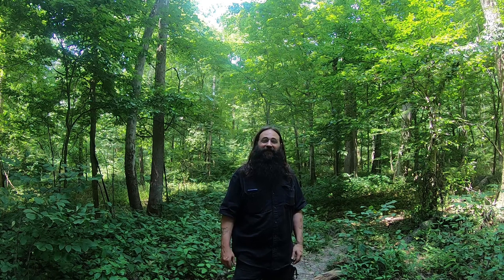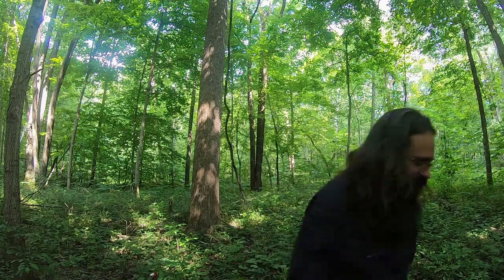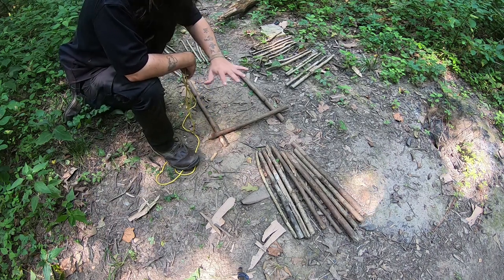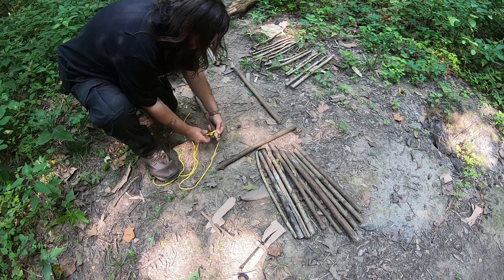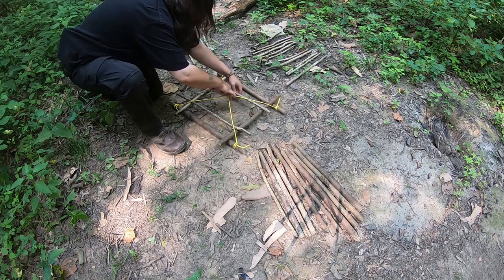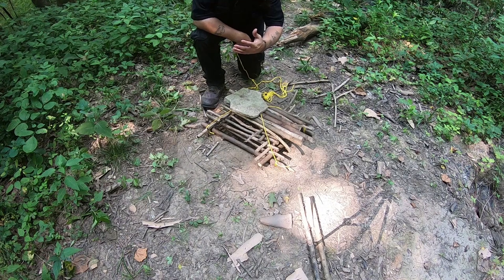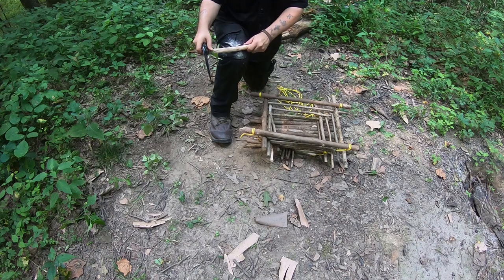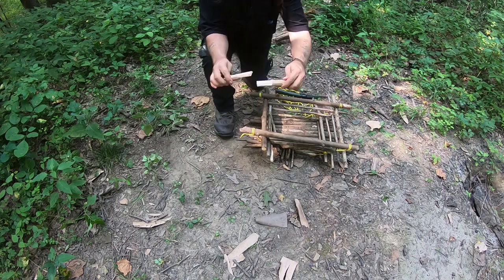Fishing-Foraging-Hunting-Trapping Let's Talk About The Best!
It has to be said that all methods of gathering food are important skills to have whether it be Fishing, Foraging, Hunting, or Trapping, and breaking down to the barebones of it, all methods are limited to opportunity. At the end of the day though, the most important thing is finding food and continuing on to see tomorrow. However sticking with the different methods among the different skillsets we can learn, there is one method that stands above the rest. Fishing is awesome but it is limited to having a body of water, Hunting is awesome if you have to tools at the moment and get the chance to see a prey item, Foraging is a must regardless but will only get you so far and that leaves trapping which is special because the fact is the more skills at your disposal the more chances you'll have for obtaining food and trapping is the one that would be used along side either or all of the other methods.
In this video I show an easy method to make a simple basket trap with a trigger release that is faster and easier to make then the figure 4. There are several different traps that can be made primitively and I have made videos about them including engine driven spring snares with a variety of different trigger releases both basic and more advanced along with basket traps, furthermore I have shown how to make and use the figure 4 trap release.

Here are the channels mentioned in this video:
Awesome Channels, Please check them out!